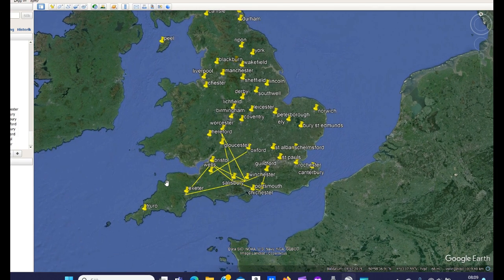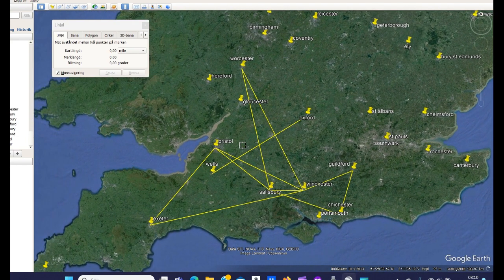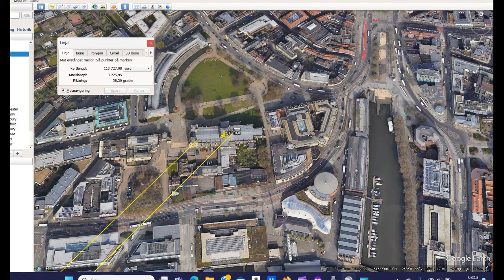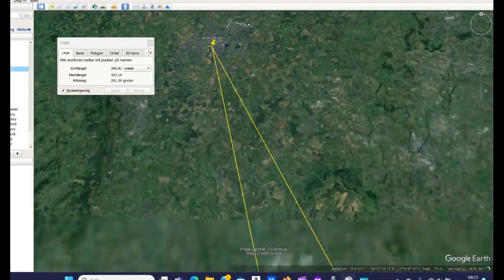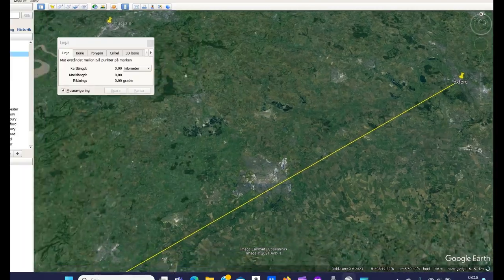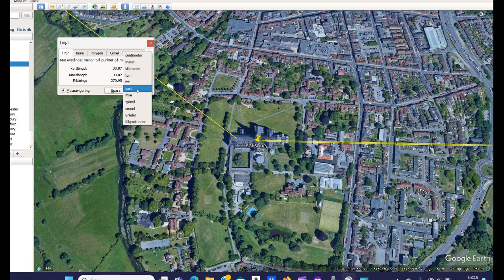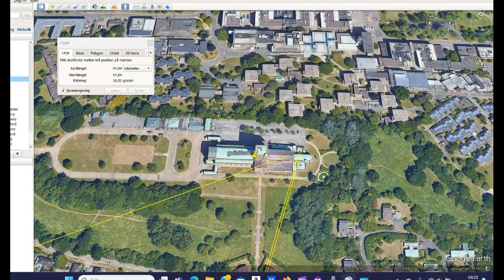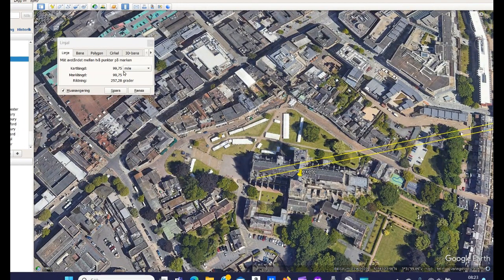Cathedrals England Part 1 Their exact locations determined by meter yard ratio and km mile ratio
Cathedrals in England are placed with enormous precision in the landscape. In this video you´ll see in google earth many examples of distances between cathedrals that are ordered by the ratio between the km and the mile, and also the meter-yard ratio.